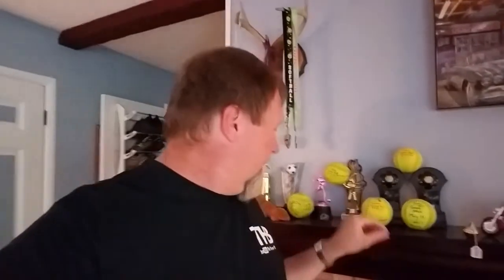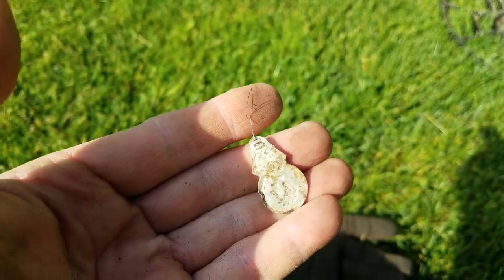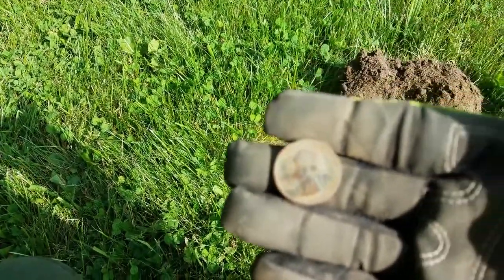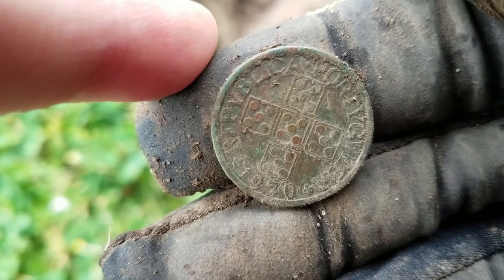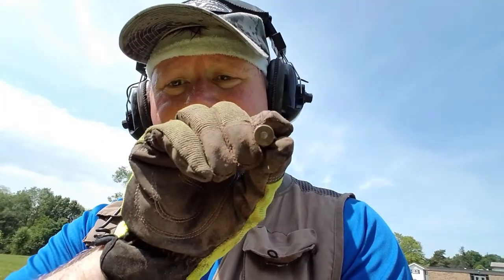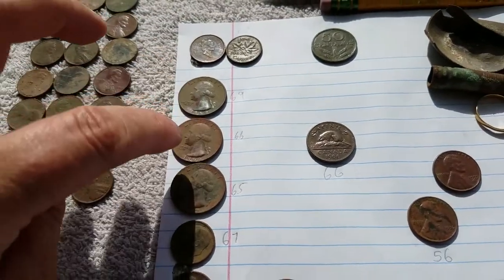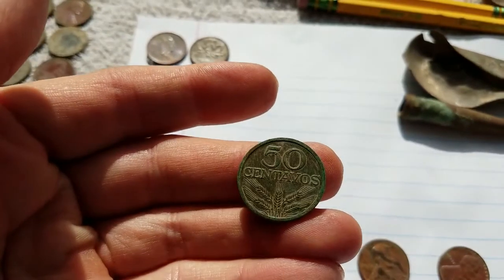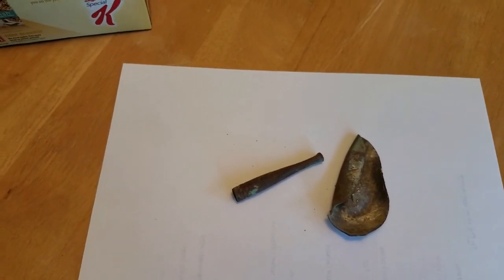It's All About the Beaver (Oh, and gold too!)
It was a great weekend out metal detecting a couple of spots and recovering lost treasure.  I found a new spot I think has not been searched before, which is always a good thing.  Can't wait to get back there for some more hunting.  Check out the cool stuff I recovered this weekend.

Here is the link to the episode where I found the Crotal bell.

Garrett AT Pro (Detector Only)
Garrett AT Pro Kit
Garrett AT Pro Headphone Adapter
Bounty Hunter Binaural Headphones
Lesche Digging Tool
Garrett Camo Diggers Pouch
Garrett Hand Digger Tool
Fisher F22